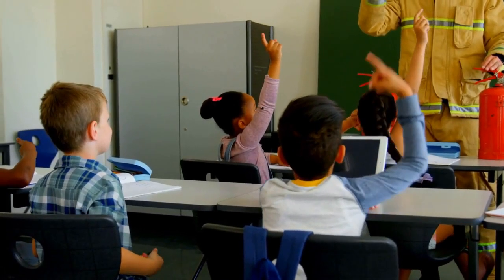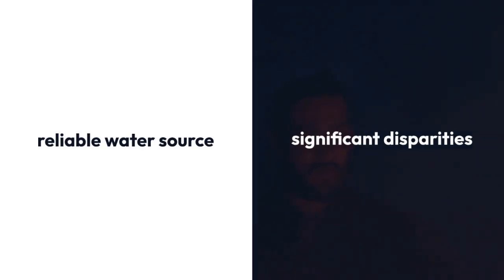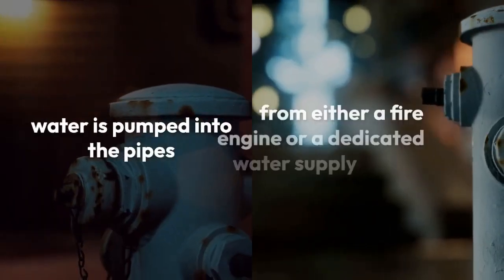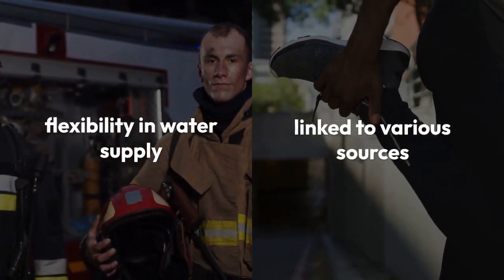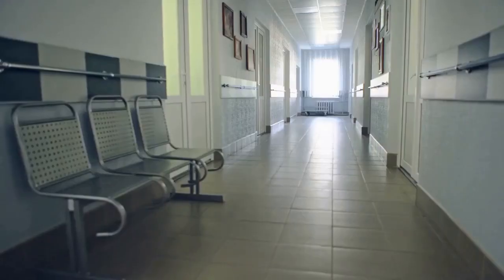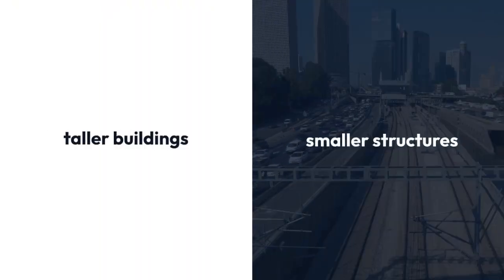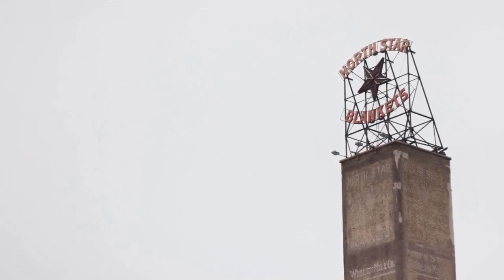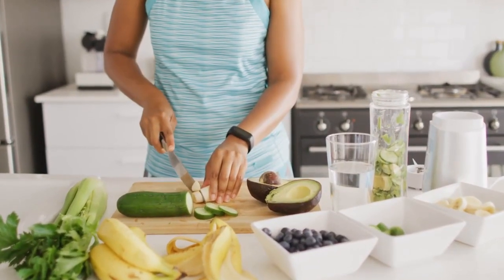Understanding Dry Riser vs Wet Riser Systems: Fire Safety Explained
In this video, we delve into the essential differences between Dry Riser Systems and Wet Riser Systems in fire safety. From how they operate to their suitability for different building types, we break down everything you need to know to make informed decisions about fire safety measures. Whether you're a building owner, manager, or simply interested in enhancing fire safety, this video is a must-watch!